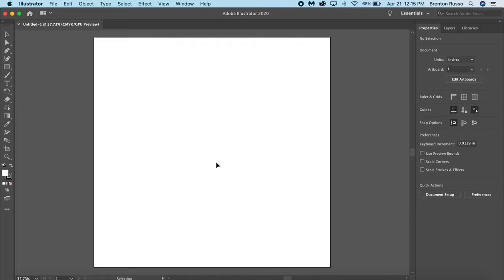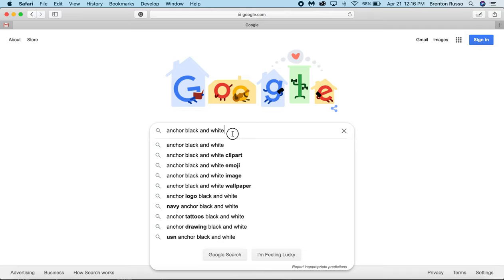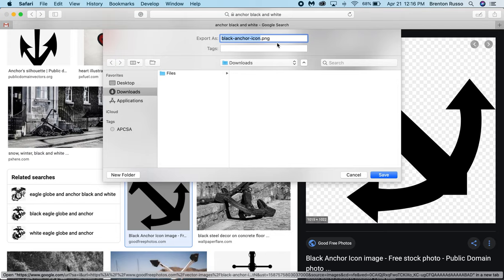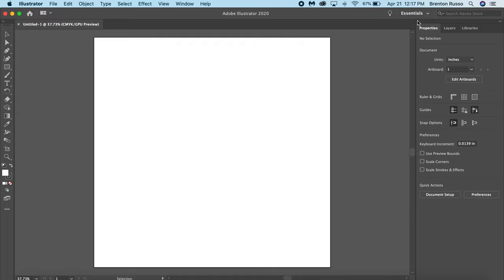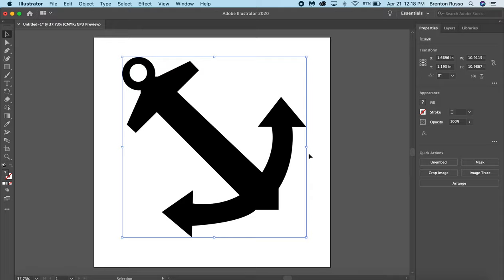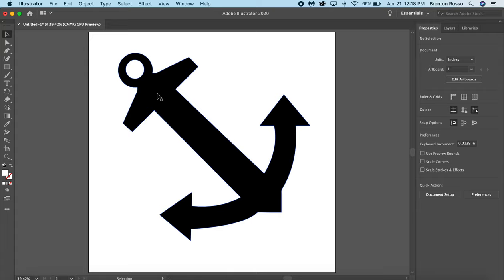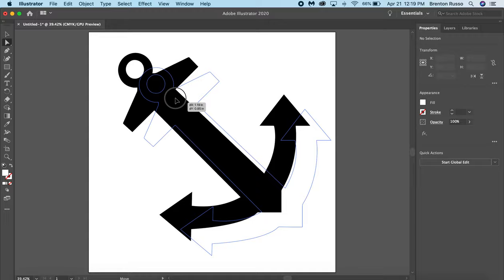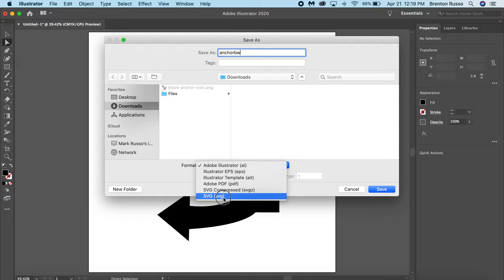How to Create a Vector Image in Illustrator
This Illustrator tutorial video shows how to create a vector design from an image. Vector cutting is a feature of the Makery's laser cutter used to cut through your material.